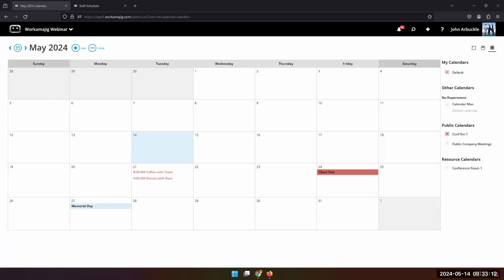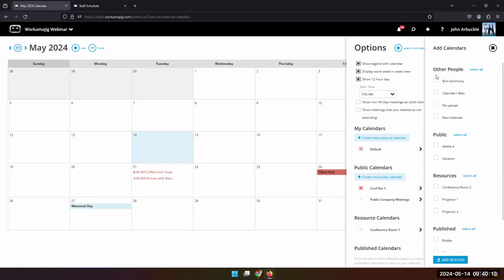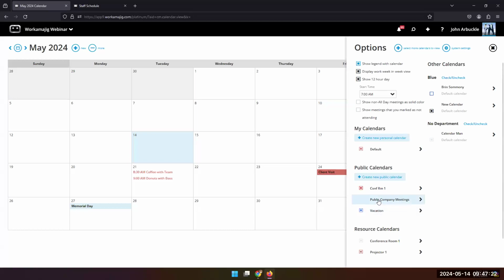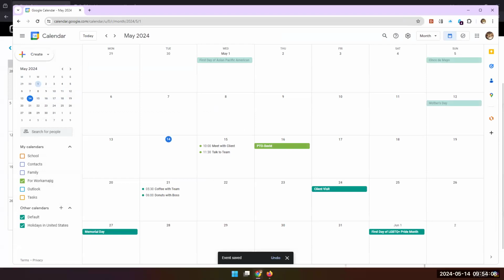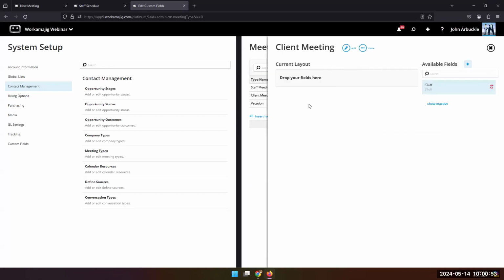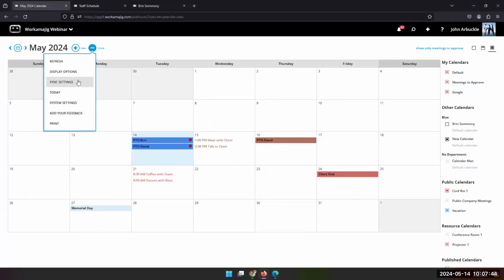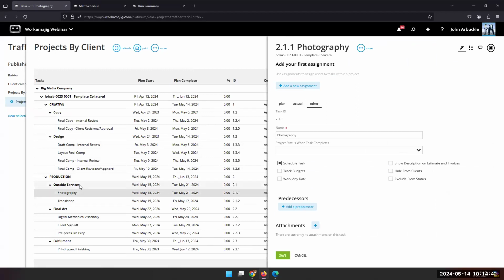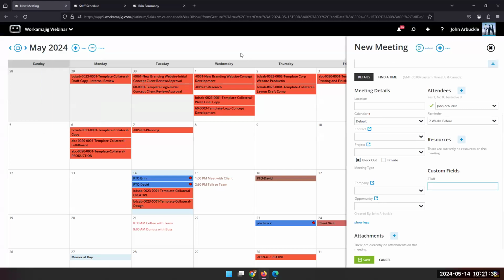Let's Set a Date! | Everyone Role, Intermediate Level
In this webinar, we will look at how the calendar can be used to better inform staff, clients, and freelancers.